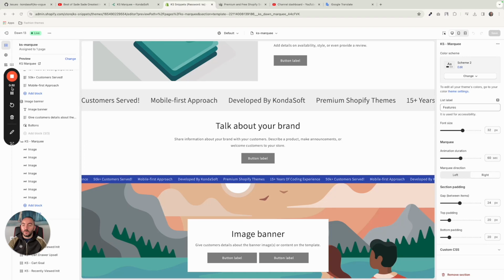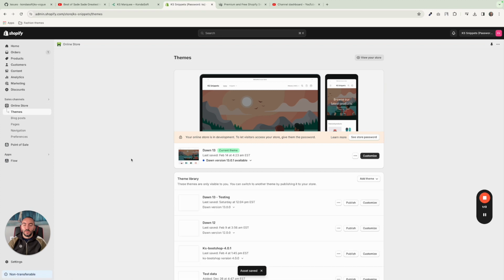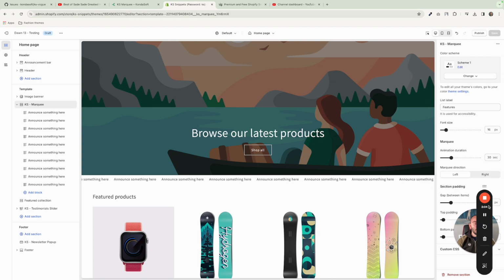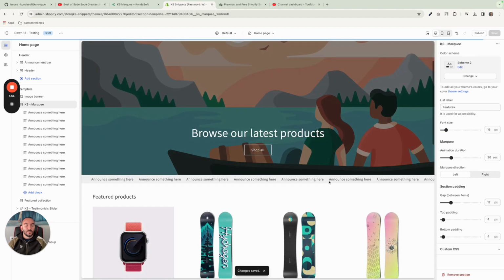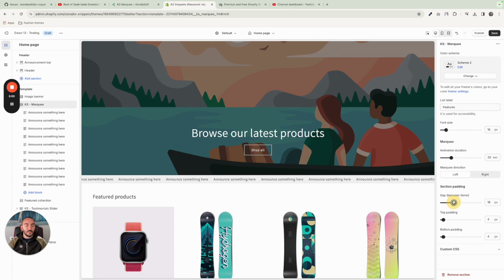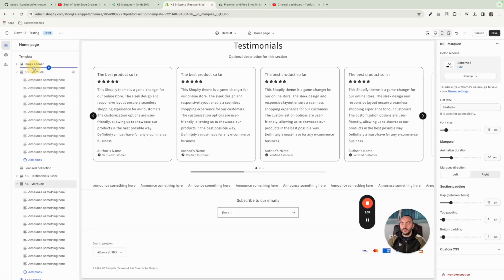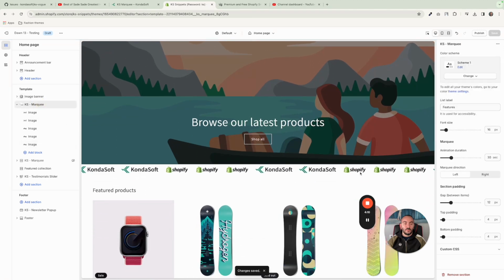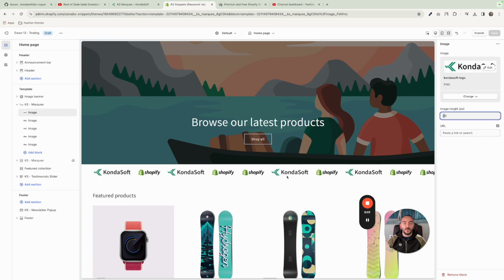KS Marquee - Shopify copy-paste snippet code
This is one of those Shopify snippets that even if it is not a must-have, still can be used to create some dynamics and interactivity in your store.

Through the section's settings, you will find the necessary options to adjust this section exactly as you prefer, including the option to change the background and text color, marquee speed and direction, etc.

Also besides the text option, you may use images, making this section perfect for displaying brand logos.

Feel free to view our demo and see some of the examples that we have created for this section.

NOTE: This theme snippet is available in two formats, one build exclusivity for the Dawn theme, and a general version that should work on any other Shopify theme.

Chapters:
00:00 Introduction
00:33 Installation
02:38 Configuration